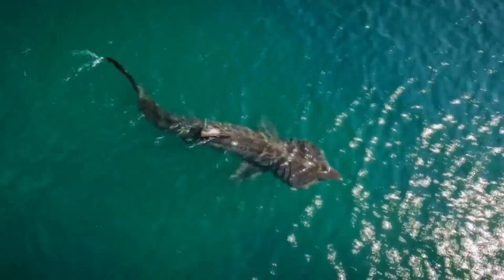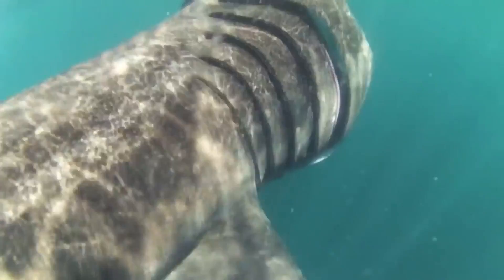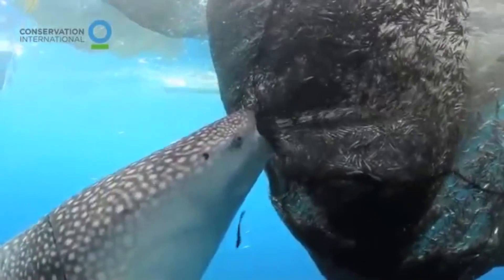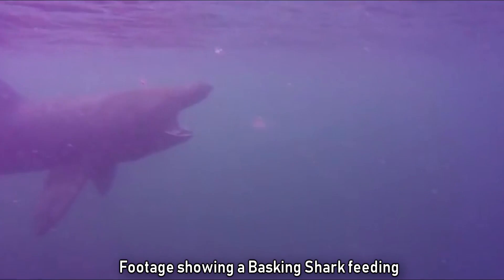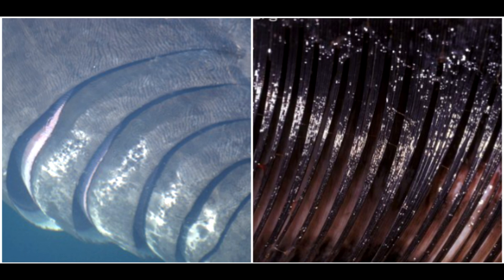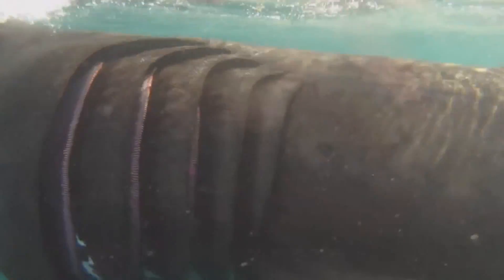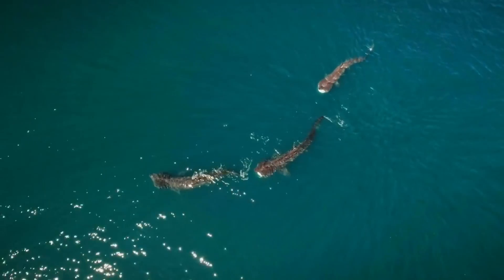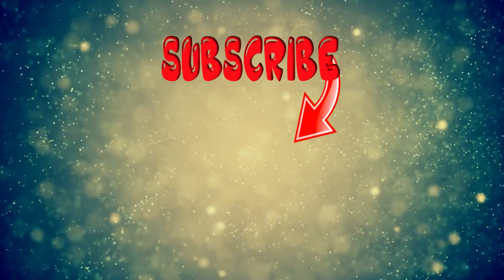Why Is The Basking Shark's Mouth So Big?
Why does the 2nd Largest Shark in the world have such a huge mouth?
The mystery surrounding the mammoth sized Basking Shark's mammoth sized mouth - explained in this video.